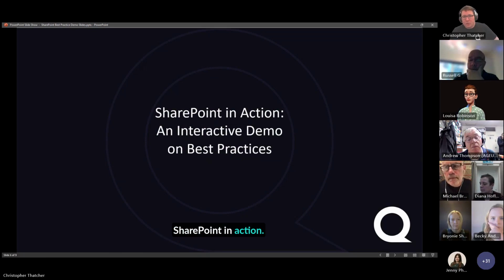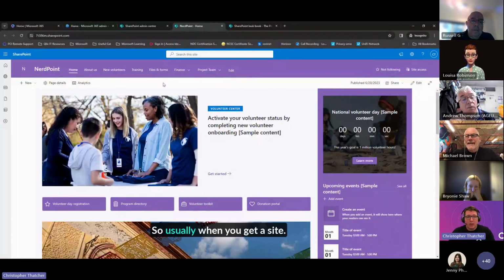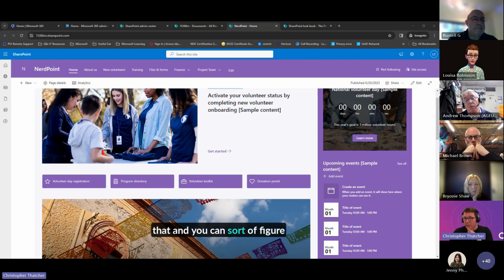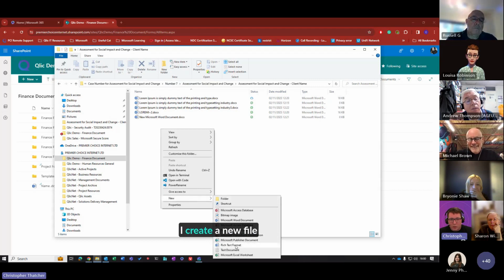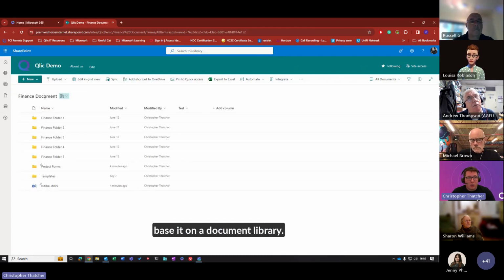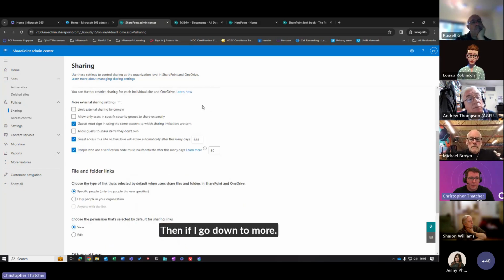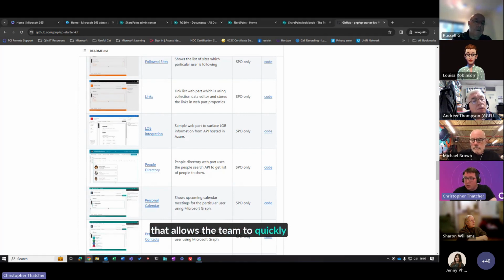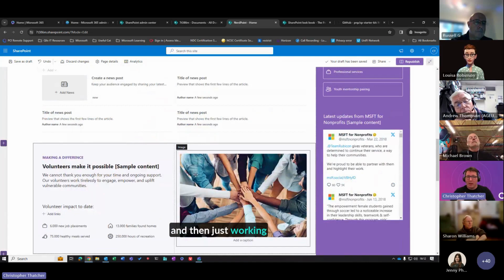SharePoint in Action: An Interactive Demo on Best Practices - Charity IT Day 2023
SharePoint in Action: An Interactive Demo on Best Practices

This session is designed to provide you with practical insights into how SharePoint can transform your charity operations. Chris will demonstrate the best practices for leveraging SharePoint's robust features.